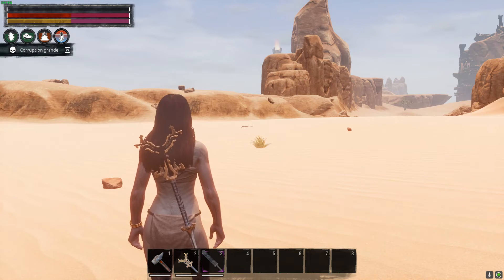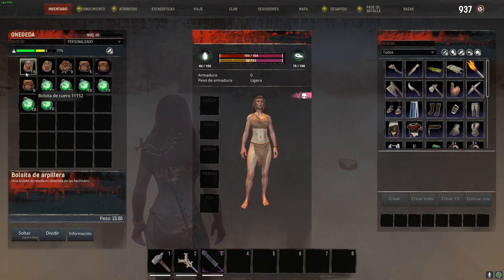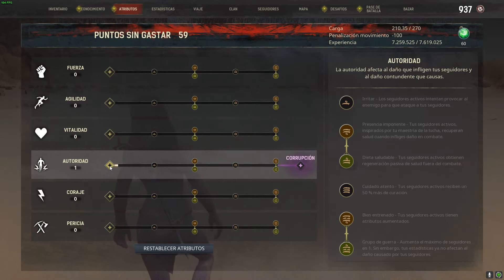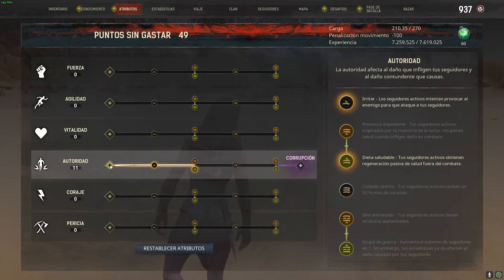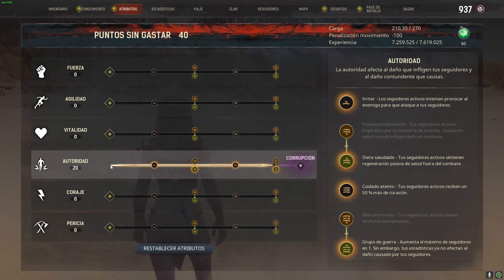Get more then double stamina on your'e flying bat spell CONAN EXILES 2024 ( ingles)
💥ANIMACION Y VIDEO JUEGOS 💥
                                                       😝 SUBSCRIBITE 😝

                       ▬▬▬▬▬▬ QUERES APOYAR EL CANAL? ▬▬▬▬▬▬
                                        COMPARTE LOS VIDEOS, ES GRATIS !! XD